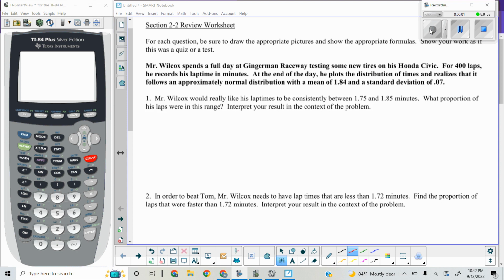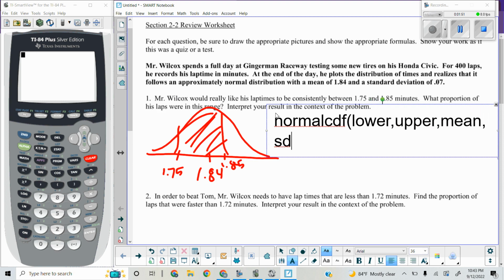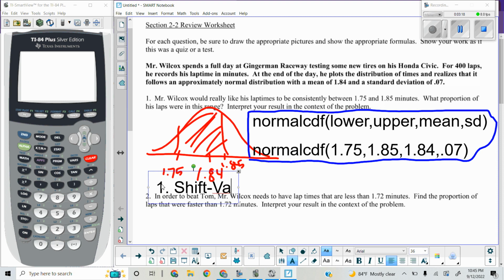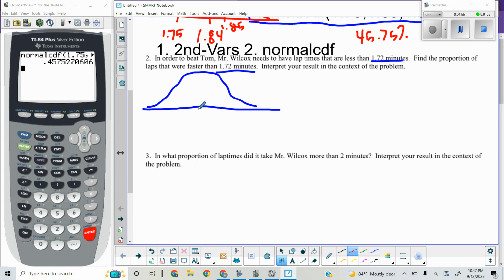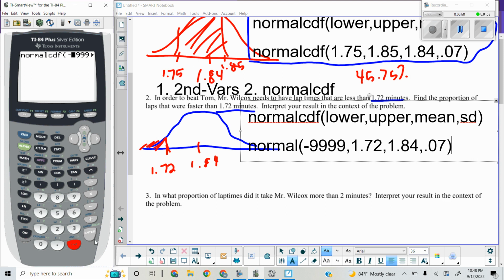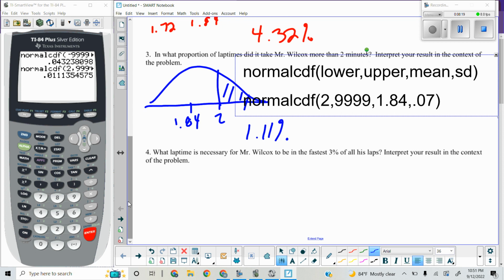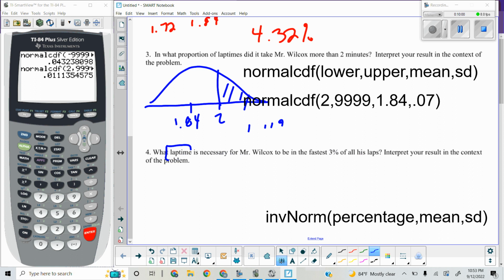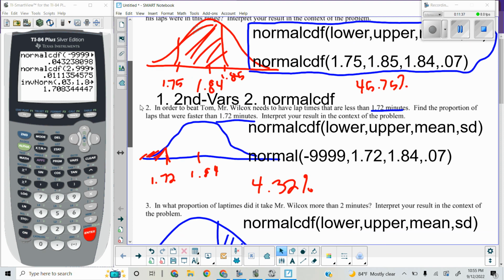Normal Distributions Calculations Using a Calculator